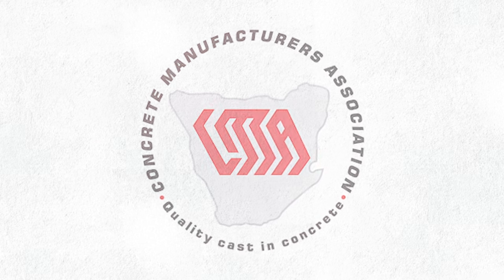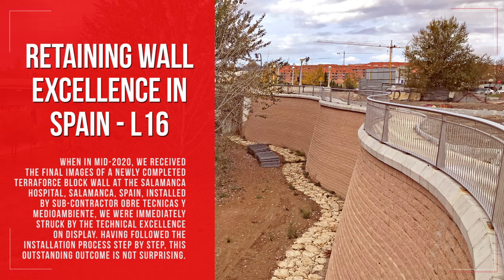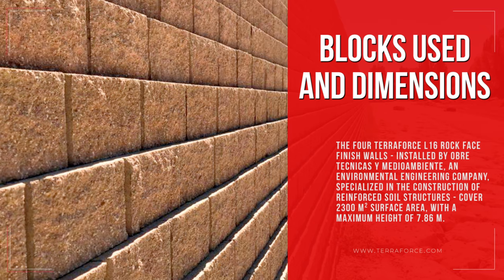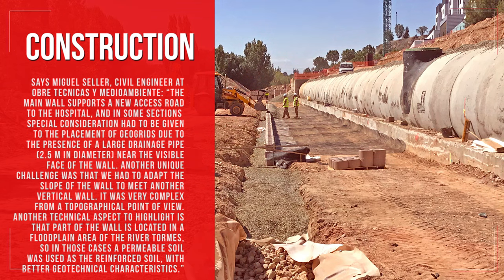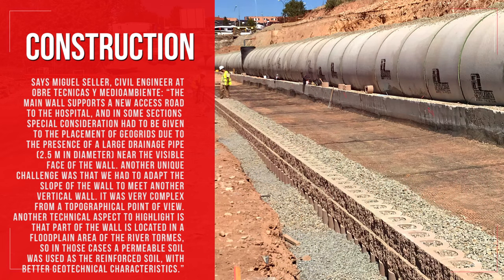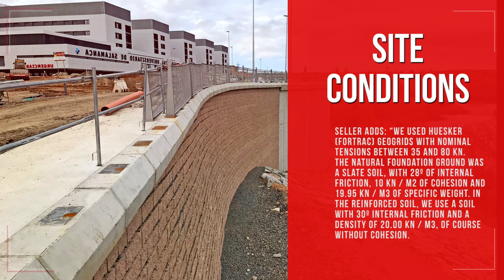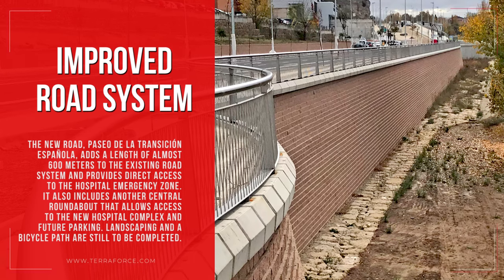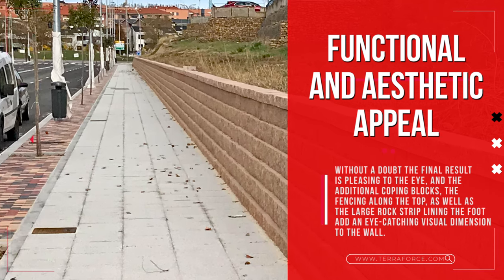Terraforce Retaining Walls - Salamanca Spain - EE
Retaining wall excellence in Spain - Terraforce L16 - Salamanca.

Entry Category: Engineering Excellence - Retaining structures.

When in mid-2020, we received the final images of a newly completed Terraforce block wall at the Salamanca Hospital, Salamanca, Spain, installed by sub-contractor Obre Tecnicas Y Medioambiente, we were immediately struck by the technical excellence on display. Having followed the installation process step by step, this outstanding outcome is not surprising.

Client: Salamanca City Council, Spain
Project Manager: Excelentísimo Ayuntamiento de Salamanca
Main Contractor: Ferrovial Construcción
Sub Contractor: Obre Tecnicas Y Medioambiente
Precast producer: Prensagra Prefabricados - spain

Follow our Facebook and LinkedIn Company pages for more precast concrete content.